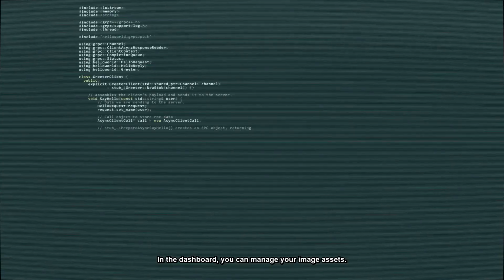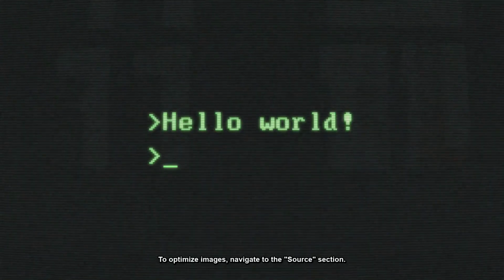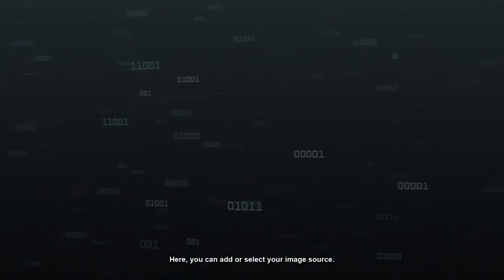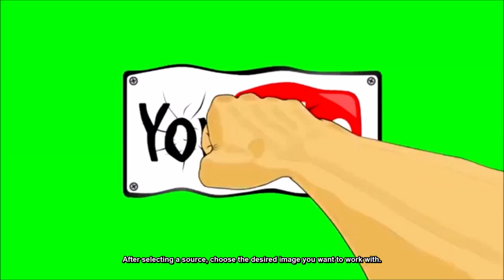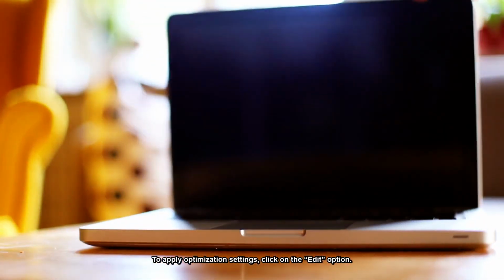How to Login to Imgix – Optimize and Deliver Images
In this video, we’ll guide you through the process of logging into Imgix, a powerful tool for optimizing and delivering images seamlessly. Whether you're a web developer, a content creator, or just someone looking to enhance their image management, this step-by-step tutorial will help you get started with Imgix in no time. Discover tips and tricks for maximizing your image performance and learn how to leverage Imgix's features to improve your workflow.